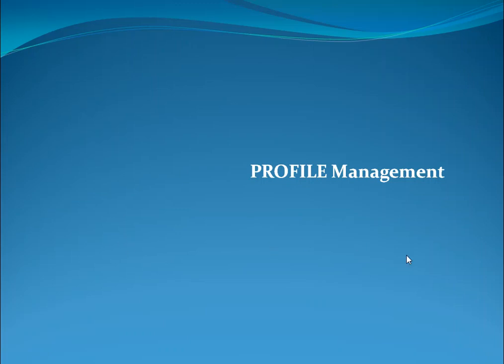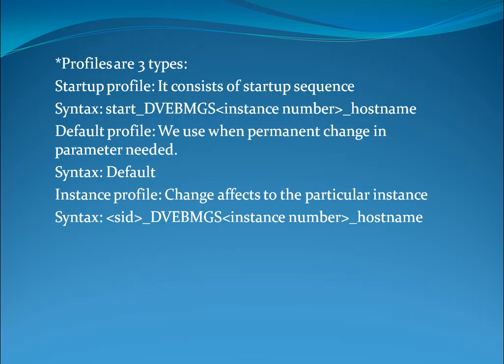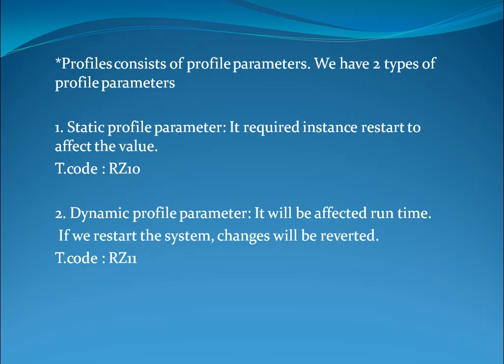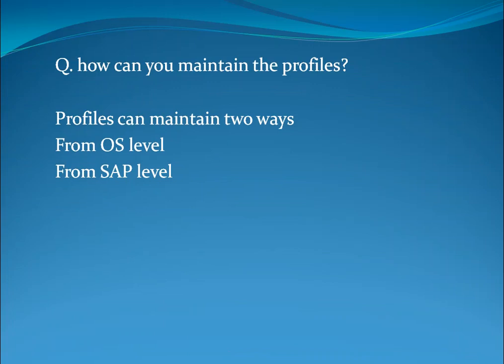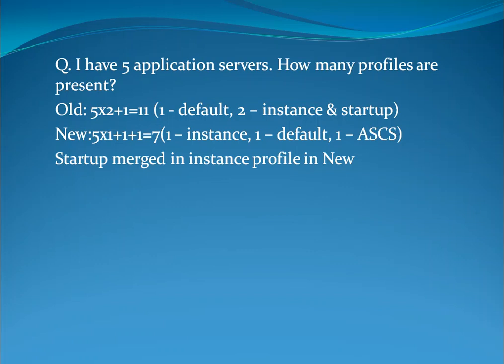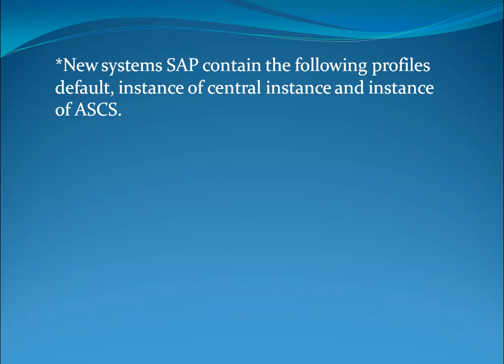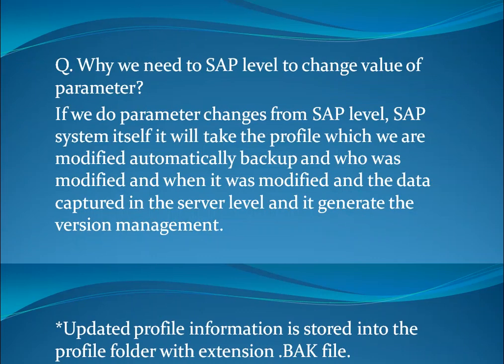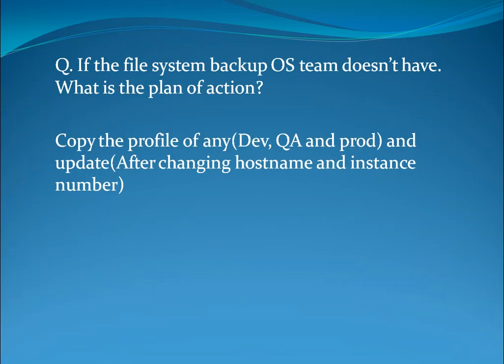SAP BASIS INTERVIEW QUESTIONS - PROFILE MANAGEMENT